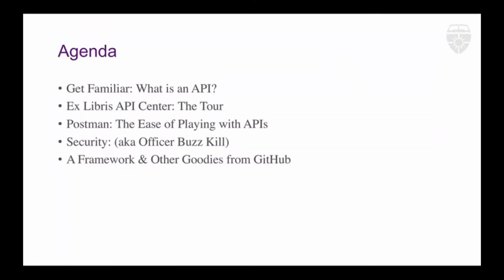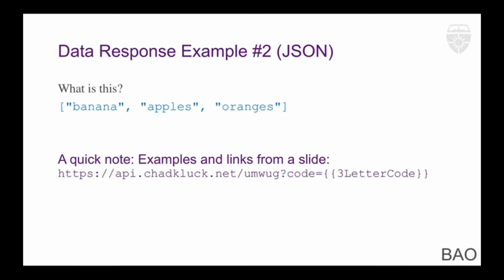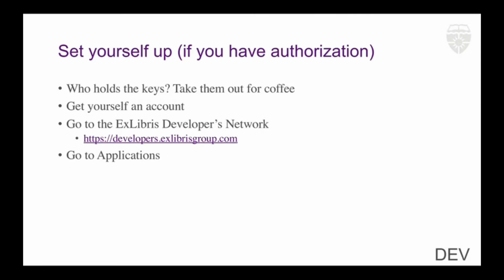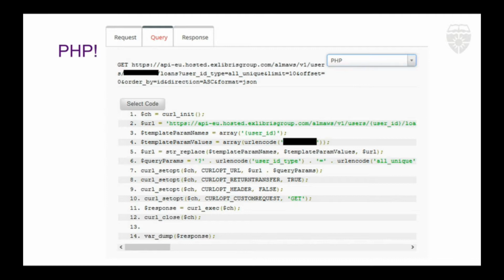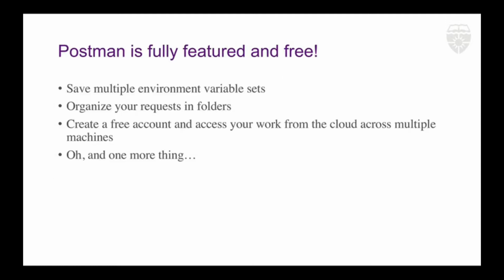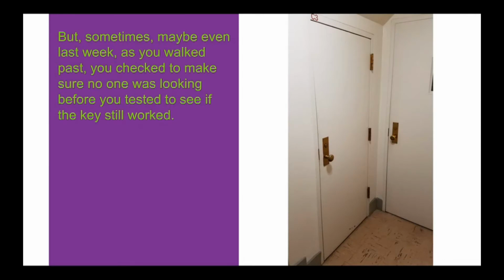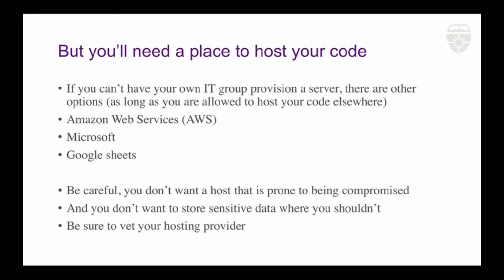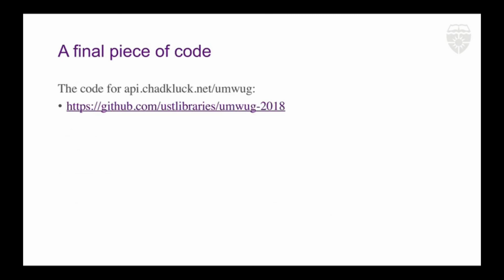Making APIs Work for you - My presentation at UMWUG 2018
I gave a presentation at the 2018 Upper Midwest User Group Conference in Coralville, Iowa, titled "Making APIs work for you: Creating integrations to enhance user services" in which I explain what APIs are, how to access them, and how they can be used to enhance library services. This presentation focuses on beginning to intermediate development with Ex Libris library management and discovery system Alma and Primo APIs.